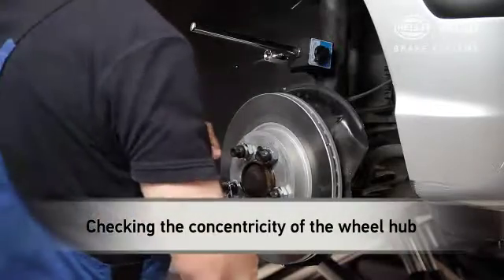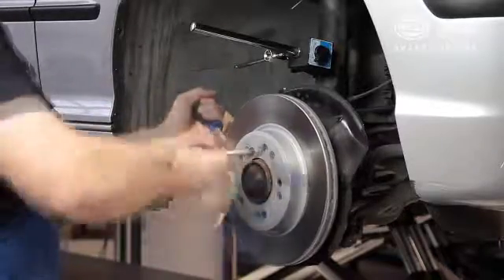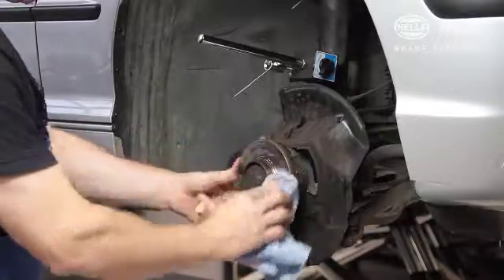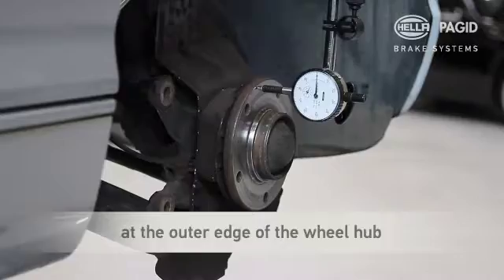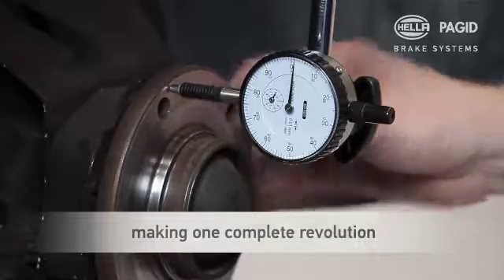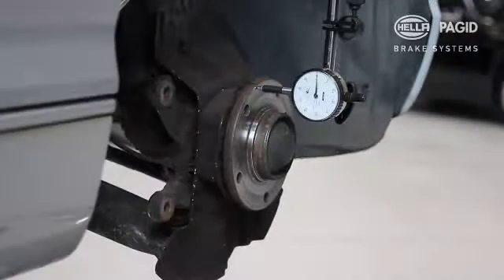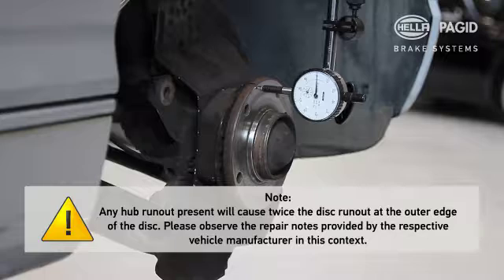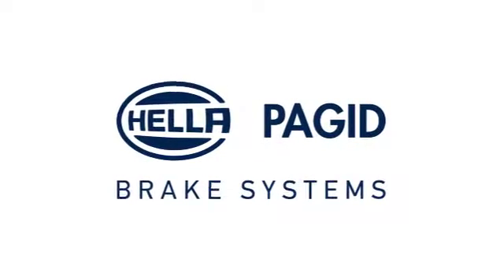39 Checking the concentricity of the wheel hub